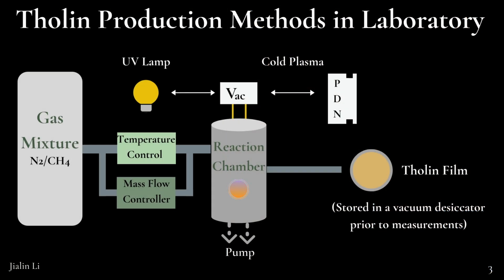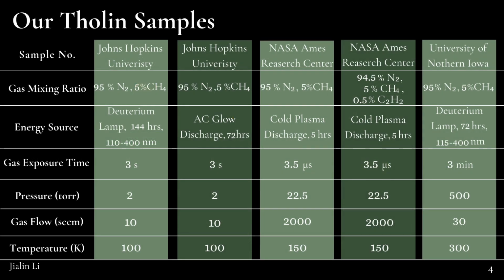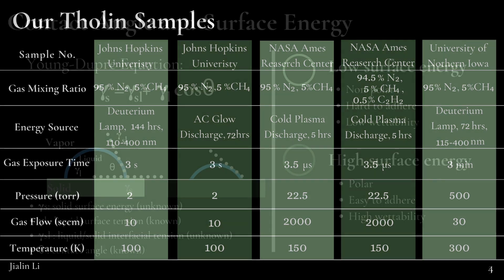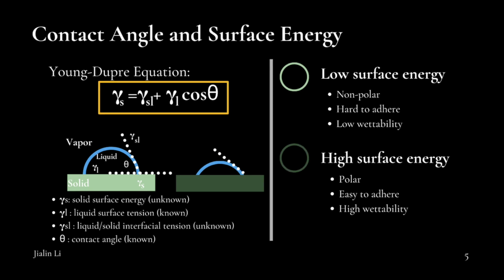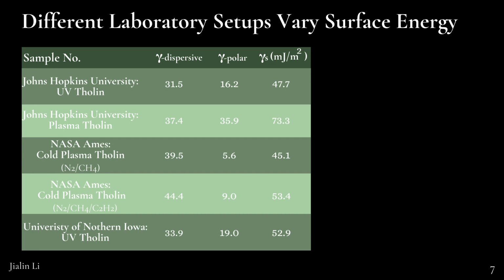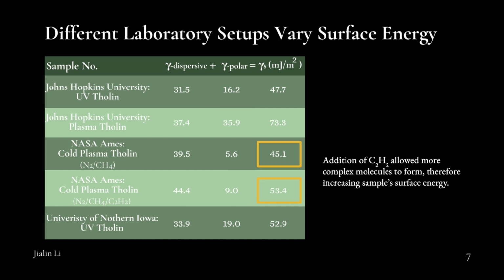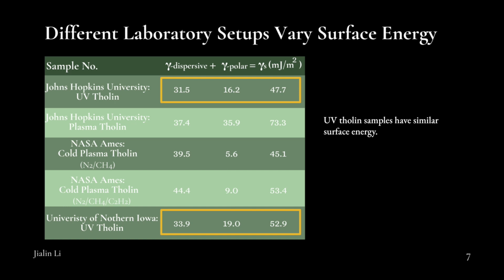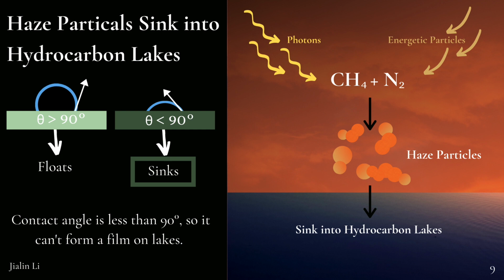Measurements and Implications of Surface Energies of Titan's Haze Analogs "Tholin"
Presentation for the 2019 Bay Area Planetary Science (BAPS) meeting.